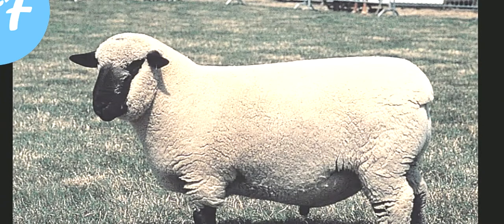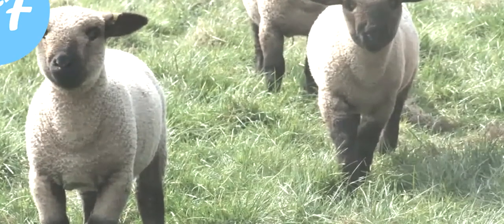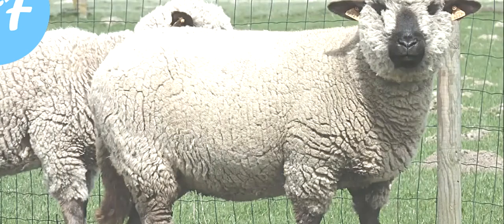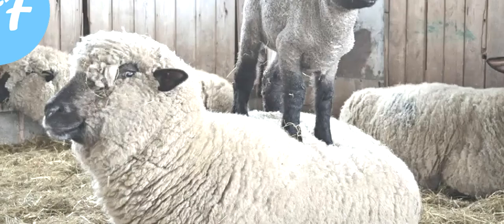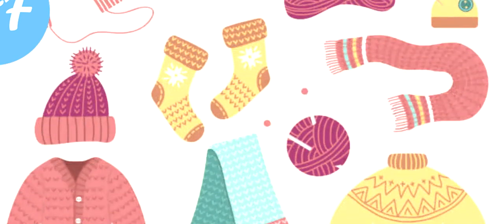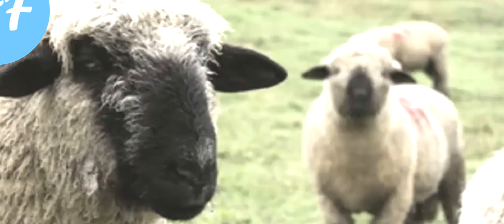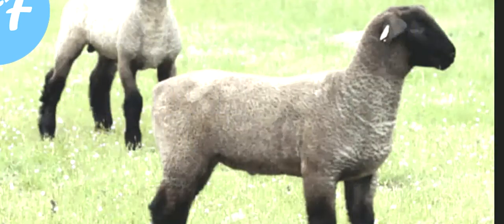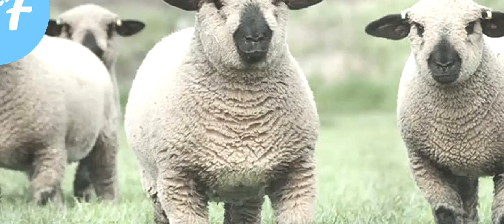Best Sheep Breed | Hampshire Sheep | Biggest Wool Producing Sheep In World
In This Video We Show Best sheep Breed | Hampshire Sheep | Biggest Wool Producing Sheep In World

:-: The Hampshire sheep procured its name from the horticultural area of Hampshire in southern England where it was created from a cross between Old Hampshire, Wiltshire Horn, and Berkshire Knot crossed with Southdown. They were created to augment the groups on the not exactly feasible soil of Wiltshire, Hampshire and Berkshire. It's fascinating to take note of that bloodlines from the eastern provinces of the downs have better fleece and more minimal sheep, while those from the western downs were coarser.

:-: Hampshires were first brought to the United States in 1860, however each of the herds were either annihilated or dissipated during the Civil War.

::-: Importations in enormous numbers didn't continue until the 1880's. Hampshires are an enormous variety, with dark countenances and legs and fleece on the legs and head. Their quick development rate and unrivaled cadaver merit settle on them a well known decision to sire crossbred market sheep.

:-: Generally white, the face, ears and legs are so earthy colored they are almost dark. They are truly strong sheep – they can endure not great conditions, and wouldn't fret cold or sweltering climate without cover.

:-: Hampshires are enormous sheep; extremely huge sheep. Mature rams tip the scales at least 300 lbs, and "dainty" isn't a word to depict the ewes; rearing ewes weigh no less than 200 lbs. Fortunately, they have a gentle attitude in light of the fact that notwithstanding their size, they are dynamic sheep, yet all at once not handily invigorated.

:-: Accentuation in rearing is on muscle quality. feed proficiency and fast development (recall, these are meat sheep). Different births and equilibrium in the general look of the sheep – they look extremely blocky and solid, with exceptionally smooth clean lines – are additionally significant. Hampshire needn't bother with a season for rearing, however they for the most part do as such in December or January; a sound ewe having no trouble in lambing and twins are normal. Hampshire ewes are exceptionally defensive.

Best sheep for wool and meat
Sheep breeds for wool and meat
Best wool sheep breeds
Sheep for wool production
Best sheep for wool uk
Best sheep for meat
Fine wool sheep breeds
Best wool sheep for beginners
11 best sheep breeds for meat production
Hampshire sheep.
What are some of the most popular sheep breeds
Top 10 sheep for whool
15 sheep you won't believe actually exist,dorset sheep
Dorper sheep.
Turcana sheep